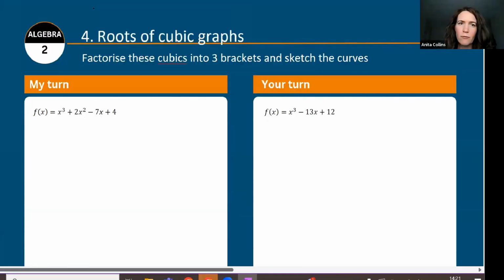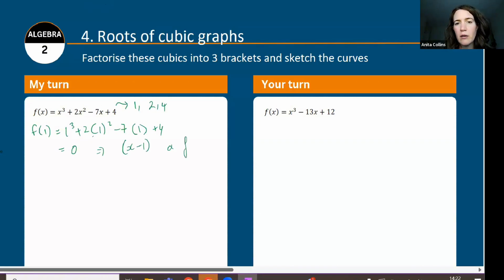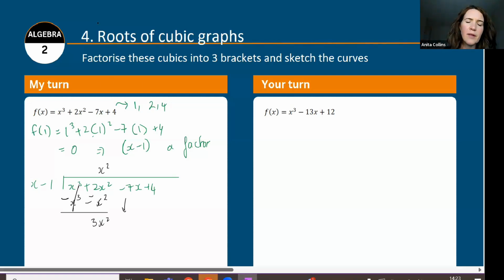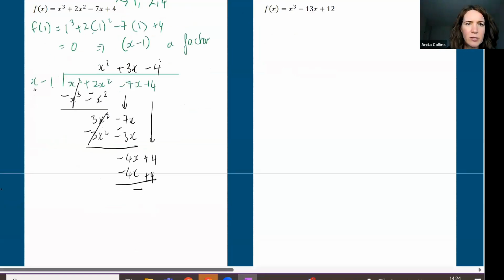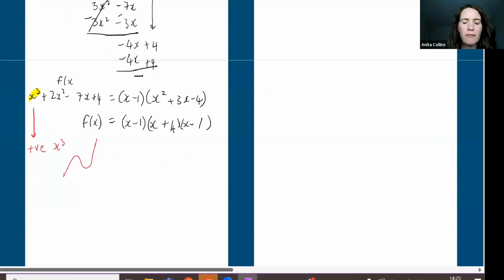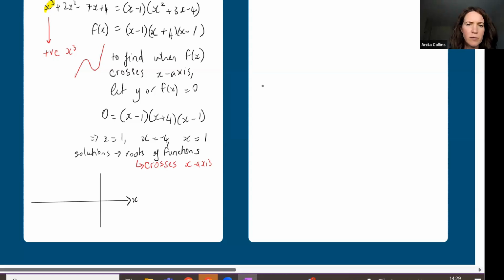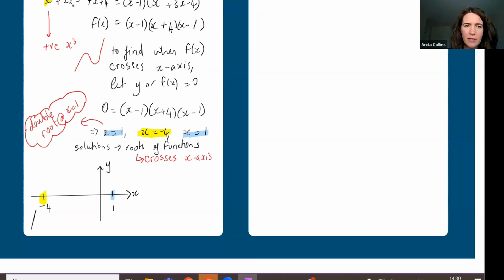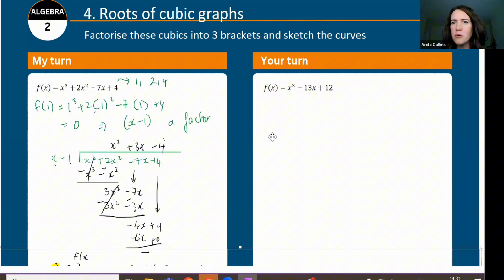The Factor Theorem part 4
The final piece of the puzzle in this lesson is using the skills we already have to sketch a cubic graph.